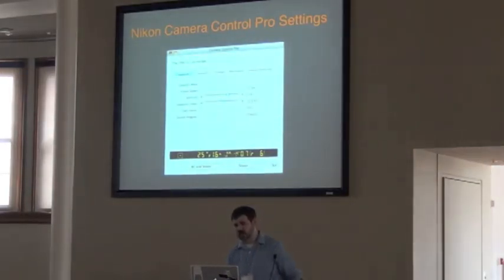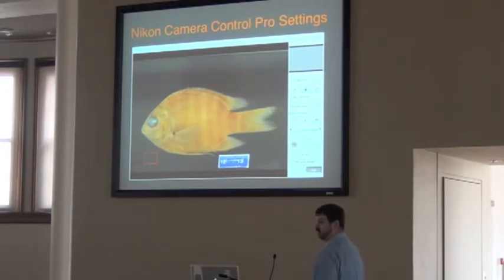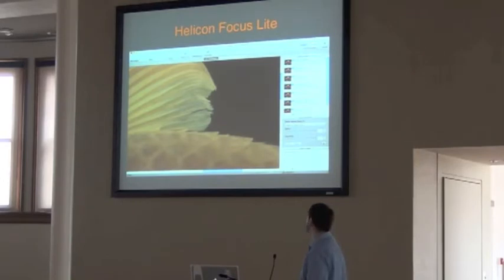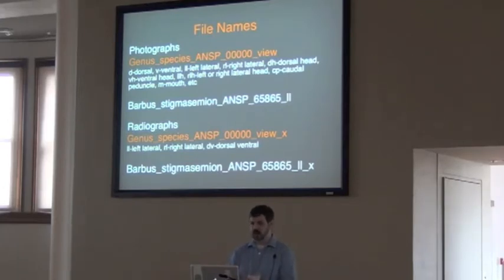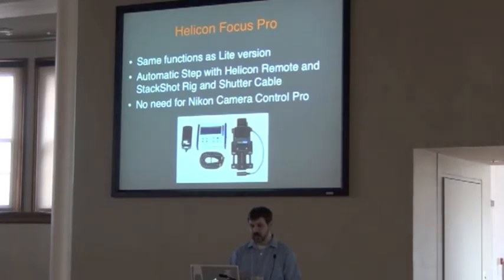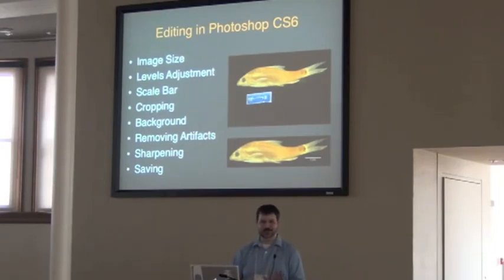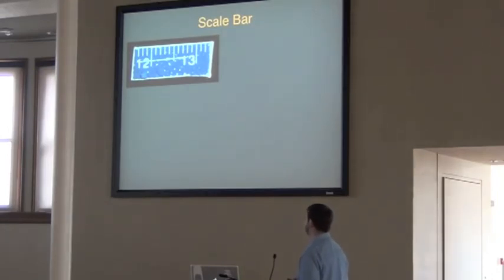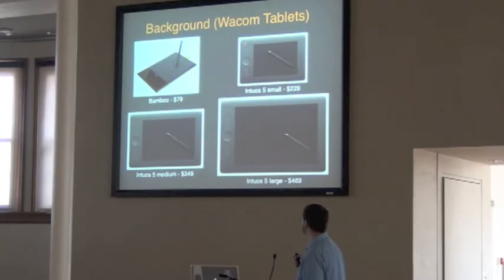BITC: iDigBio Wet Specimens Workshop 17: General QA